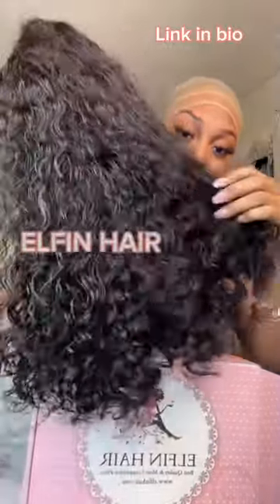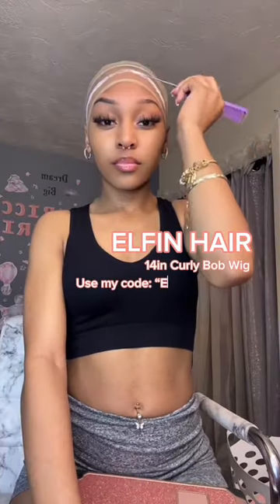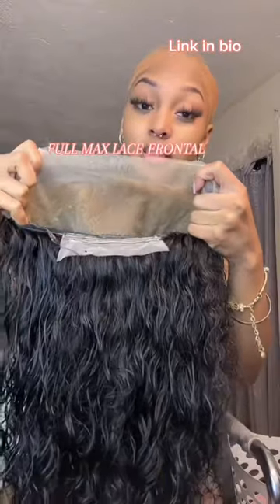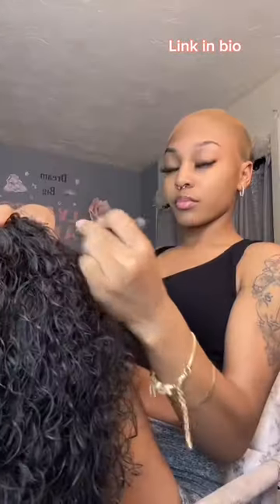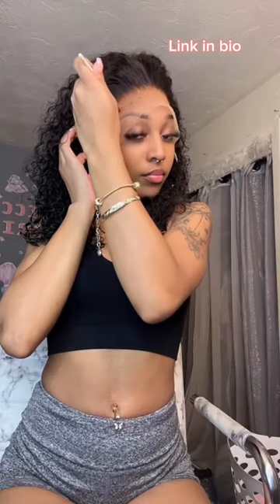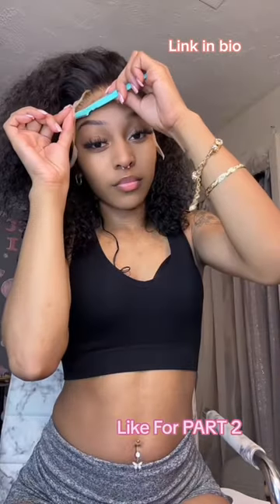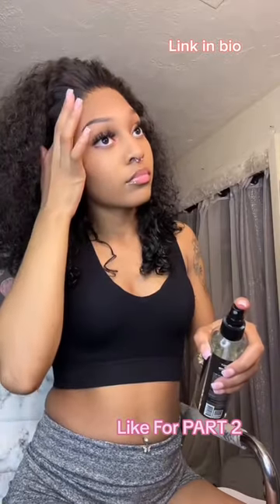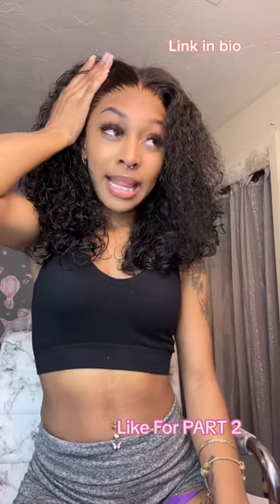Super Double Drawn Bob Wig Review~13x4 HD Lace With Curly Hair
👍🏾This bob unit is giving hun!! Full-max super double drawn with no splits ends, reviewed by girl @evegenaee😍Hair is bouncy & silky soft with little to no tangle or shedding~🙋🏽‍♀️
✈️(3-5days fast worldwide shipment arrival by DHL/Fedex)

🤔Looking 100% Healthy Human Hair👉🏼👉🏼ElfinHair Company
💎100% raw mink human hair vendor
💎Good quality with affordable price
💎In stock 3-5days shipping arrival by DHL/Fedex
💎Can be dyed, bleached & ironed ect,. without damage

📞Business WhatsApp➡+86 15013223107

*I don't have the rights of the music*